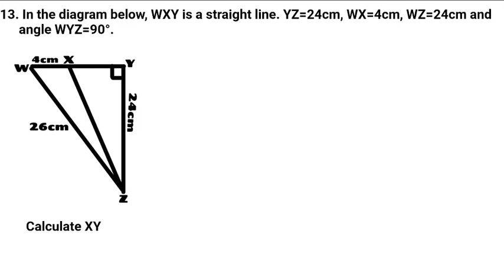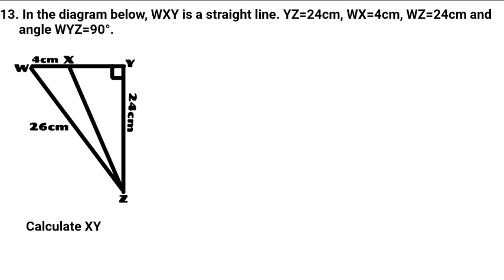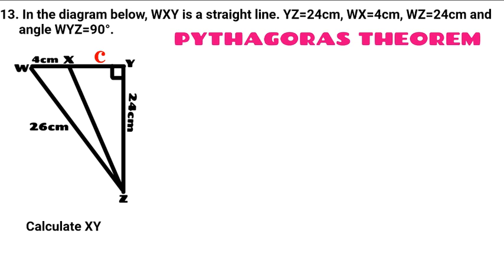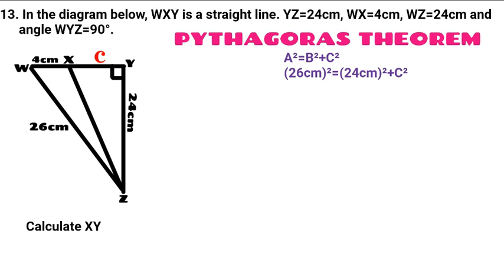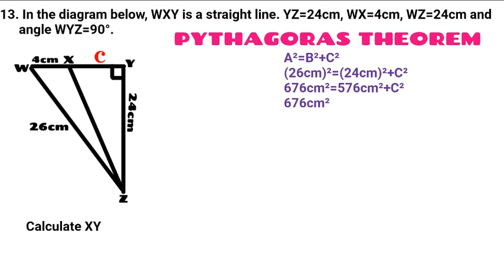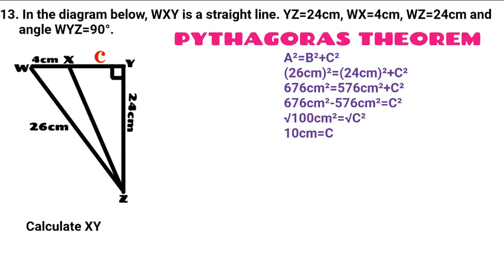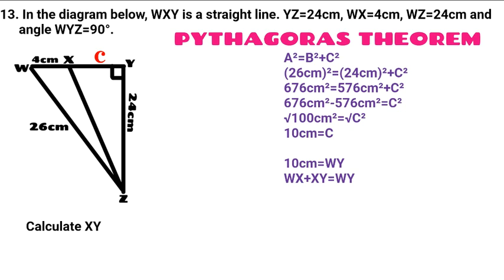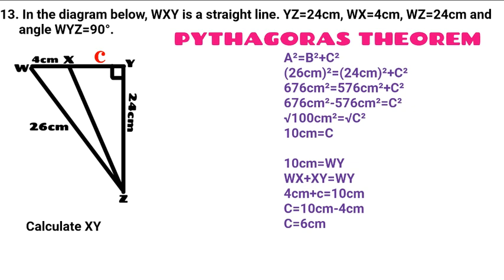Pythagoras theoram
Learn how to find the learn of a part of a side using Pythagoras theoram.